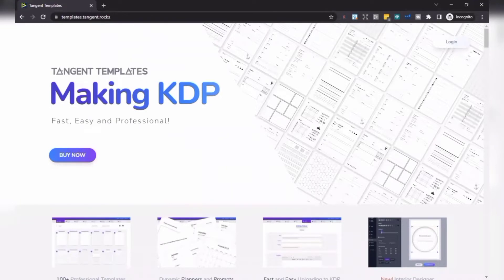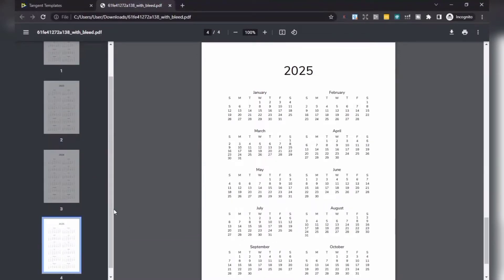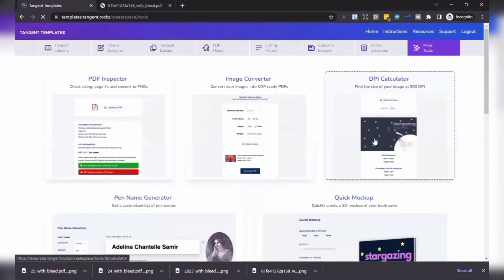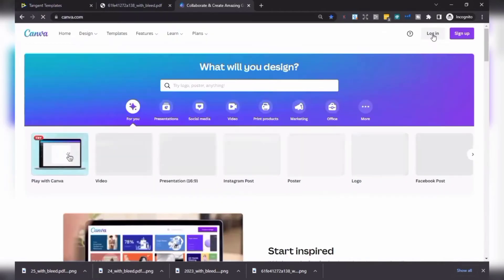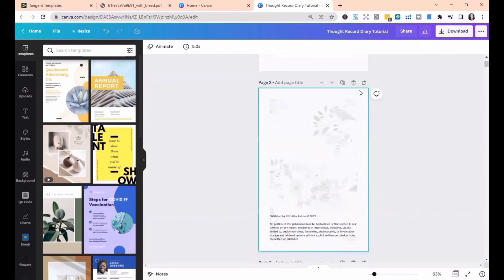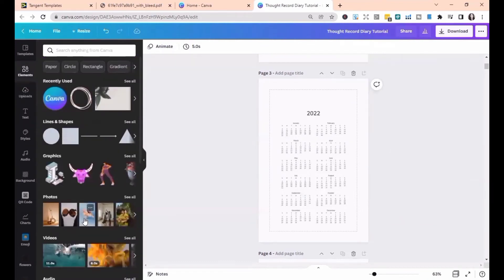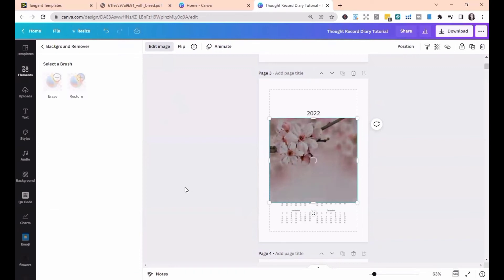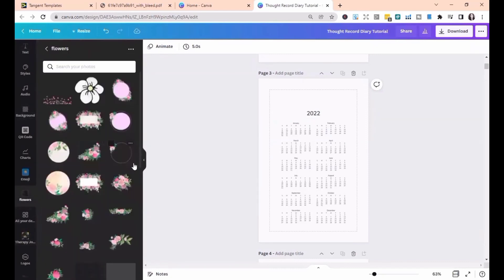Create Calendar Pages for Amazon KDP/Tangent Templates/Canva/Day 3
How to Make and Add Calendar Pages / KDP Low Content Book Interior~ beautiful and easy.

00:00 Intro
00:24 Using Tangent Templates for creating yearly calendar
00:39 Customizing PDF
01:13 Convert PDFs to images with Tangent's PDF Inspector
02:20 Check the size of an image with Tangent's DPI Calculator
03:00 Upload the calendar interior pages to Canva
04:13 Add pages for the calendar
05:13 Customizing TT yearly calendar design in Canva
05:50 Remove image background
06:57 Introducing Canva folder
08:02 Outro

Check out the playlist so you can follow the entire process in creating this thought diary

♡♡ ▪ ♡♡ ♡♡ PRINT ON DEMAND RECOMMENDED TOOLS ♡♡ ♡♡ ▪ ♡♡

Using the Book Bolt Cover and Interior Designer, you can design beautiful books and interior templates with just a few clicks of a button. These are just some features included in Book Bolt's design suite:
♡ Cover Creator
♡ Interior Designer
♡ Drag And Drop Editor
♡ 1200+ Free Fonts

❤️ Bowes Publishing
KDP (Kindle Direct Publishing) Mega Pack - 95 Templates - Word, Excel & PowerPoint

❤️ Don't have enough time to create your journals? Head over to my Upwork Catalog,

🔴 Notes: The examples in this video are for illustration only. It is your responsibility to check the license agreement of any software or graphical element you use or download from third-party vendors. Success in any venture is based on many factors individual to you.